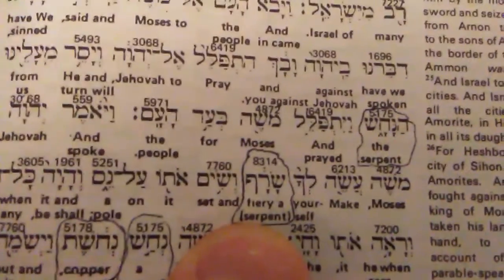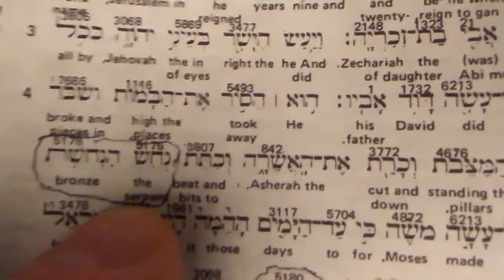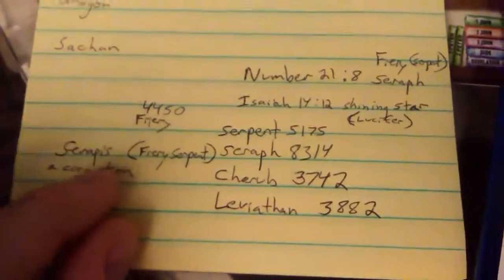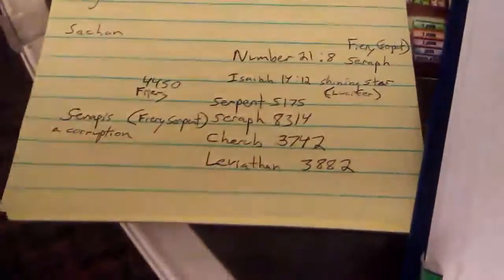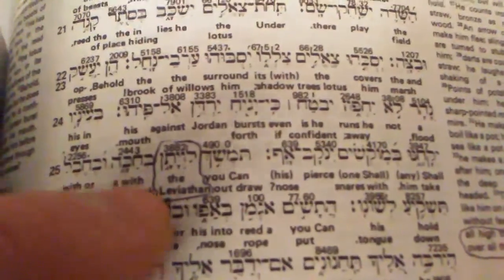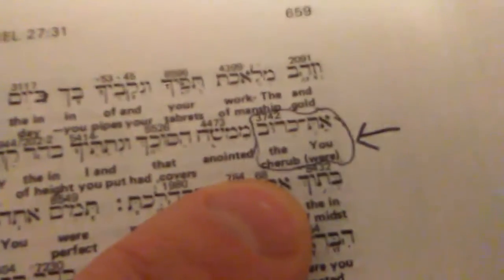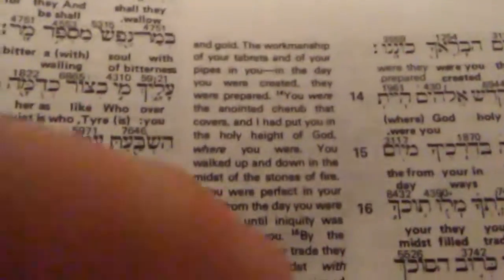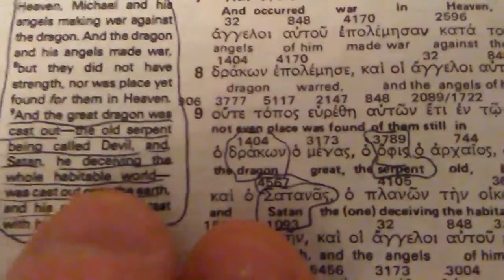Interlinear Bible 2017 - Seraphim Seraph Serapis Anointed Cherub Fiery Serpent Satan Devil Dragon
Satan Devil Dragon The Interlinear Bible 2017